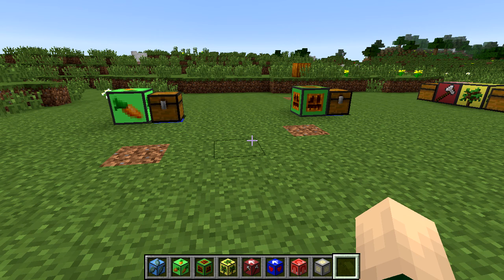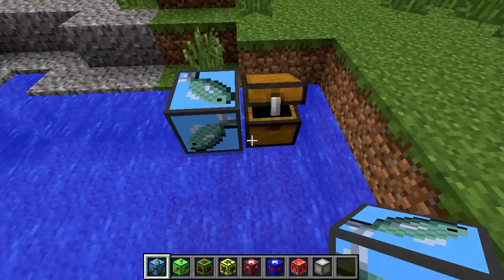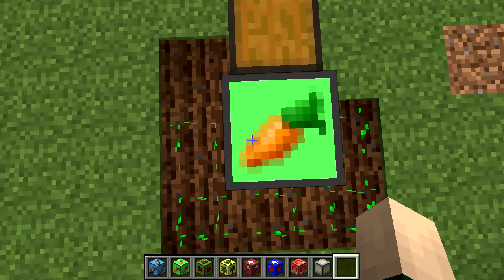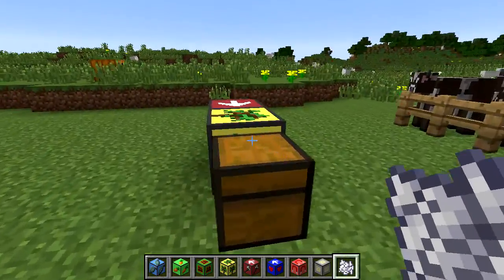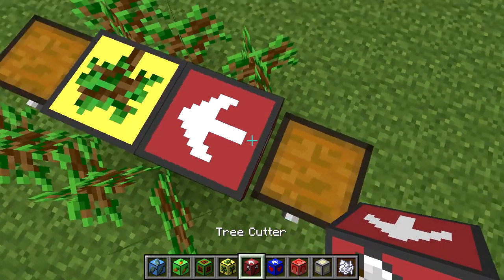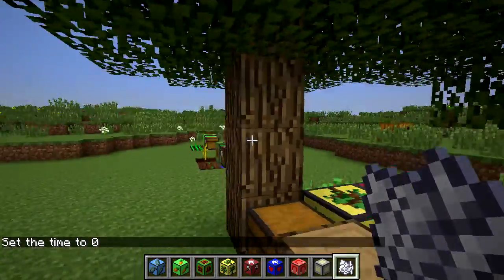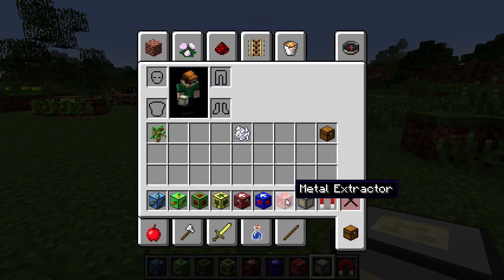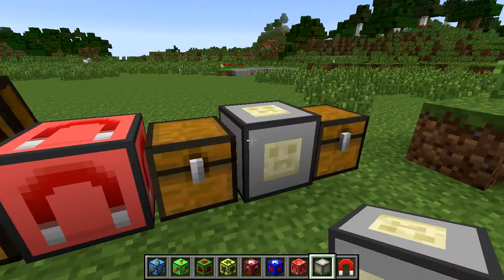Minecraft Mods | Little Helpers Mod | 1.7.2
Need a minecraft server? Check out Acixs for amazing servers!

In this video we are taking a look at the Little Helpers mod! This mod adds in a cool spin to automation. Keeping the Vanilla MC feel while making it a bit better! Hope you enjoyed!
- JKapGaming

Music is supplied by Approaching Nirvana